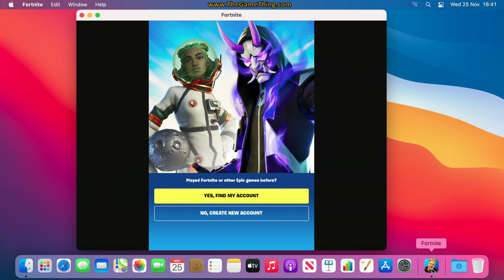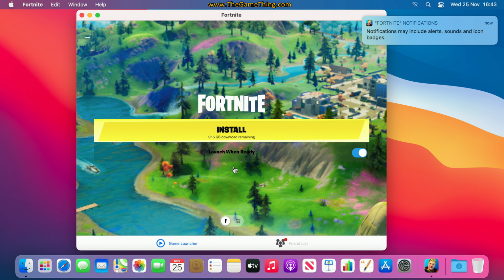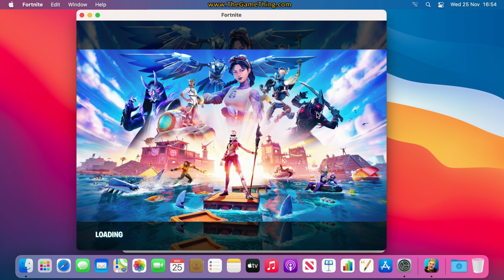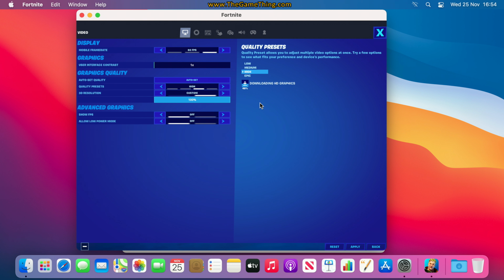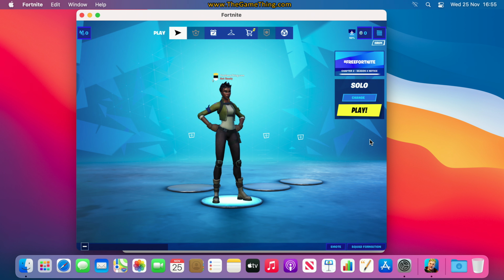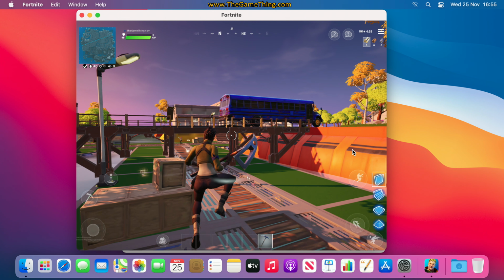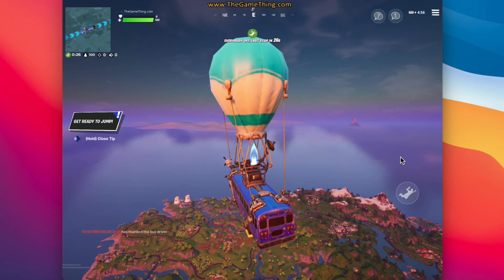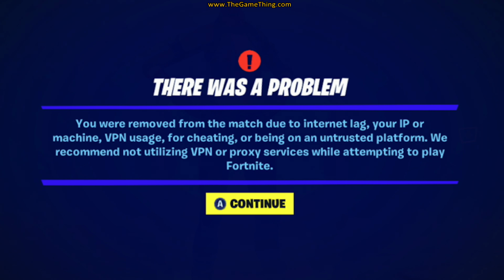Fortnite Mobile Hack iOS App Version Play on Mac Mini M1 - DOES NOT WORK :(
Xbox Series S Console
Xbox Series X Console
Xbox Peripherals
Xbox Games
PS5 Consoles
PlayStation Peripherals
PlayStation Games
Nintendo Switch
Nintendo Switch Peripherals
Nintendo Switch Games

Mac Mini M1
MacBook Air M1
MacBook Pro M1
All The New Apple Products At Amazon USA
All The New Apple Products At Amazon UK

Trying To Hack Fortnite Mobile iPad iOS App To Play On Mac Mini M1 Second Epic Account DOES NOT WORK

In this video I'm trying to hack my way into playing the iOS iPad iPhone mobile version Fortnite on an Apple Silicon M1 Mac Mini, this is also the same for the Apple MacBook Pro M1 and the Apple Silicon M1 MacBook Air.

I'd already tried to play Fortnite Mobile on my Mac Mini M1 and while it does not ban you it does kick you off the server once you exit the battle bus.

So my way of trying to hack Fortnite Mobile on Apple Silicon M1 was to create a new account login on my Mac Mini, so I didn't log in as the same user and to also create a new second Epic account.

While this seemed like a good idea to try, Epic have obviously thought of all this and can work out that you should not be playing Fortnite on Apple Silicon M1 computers and laptops.

At least in doing this video I've been able to let people know and to properly show them that simply using a second Epic account isn't enough to bypass their server security.

It's a real shame because as you can see, for the short time that I'm in the game the graphics and frame rate FPS look awesome when playing the iOS Mobile version of Fortnite on my Apple Silicon M1 Mac Mini.

The one thing that this and my other videos have proved though, is that gaming on Apple Silicon M1 Mac computers is the real deal and awesome and the gameplay on Apple Silicon M1 is also great with super graphics, resolution, detail and frame rates.

Hopefully this video proves that gaming on Apple Silicon M1 and gaming on the Mac Mini M1 are not just a reality but that this new M1 platform by Apple could end up being a serious gaming platform, especially once Apple start releasing more powerful versions of their Apple Silicon Chip.

I’m also using the 8GB RAM version of the Mac Mini M1, which means that the 8GB RAM has to be shared with the system memory requirements and also the V-RAM needed to drive the iGPU in the M1 processor.

These commissions do not cost you anything but really help to maintain my YouTube channels.

Cheers,
Dave.